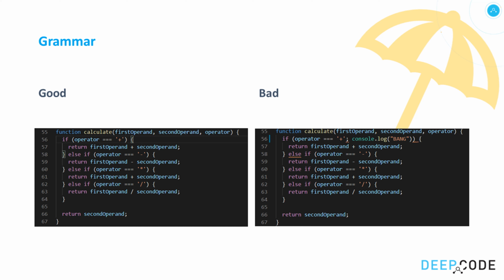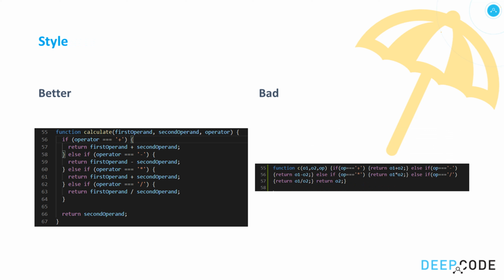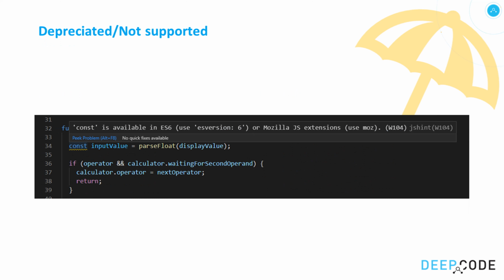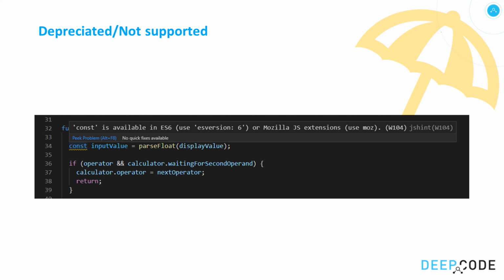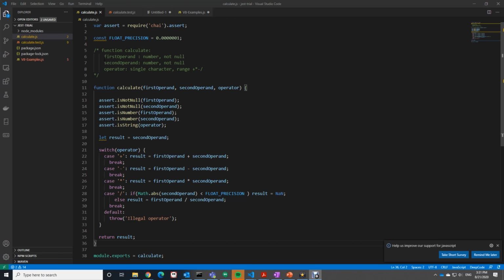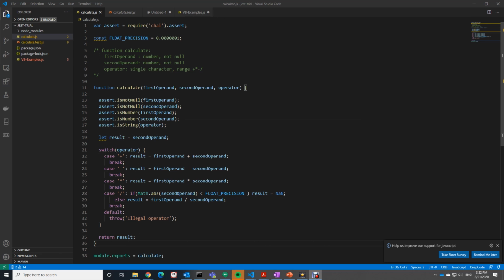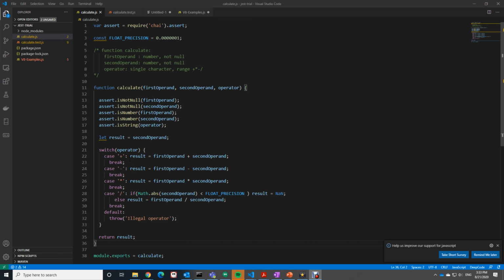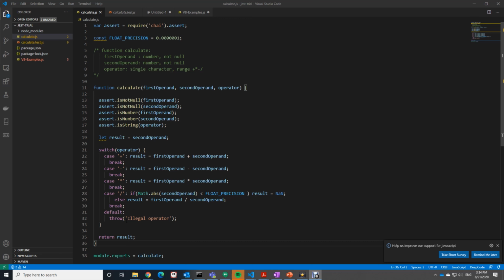DeepCode SummerAcademy on Debugging - 215 Linters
The first Linter was done in the 1970s (and its grand-grand...grand-child is still being sold today). They are a class of very nifty tools everyone should know of (and use). In this video, I show what you can expect of a JavaScript Linter. Bonus: As I am picking on some code I found in the internet, I try to come up with my way of doing things in the second half of the video.

0:00 - 8:40 Examples of Linters
8:40 - 14:17 How I would do it